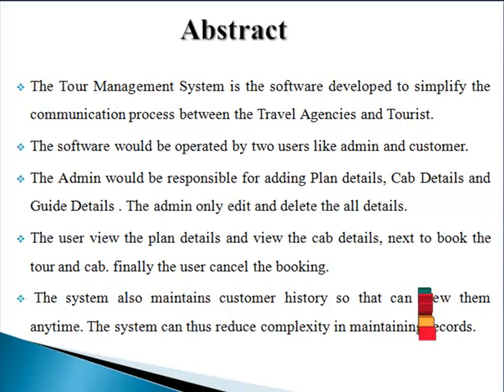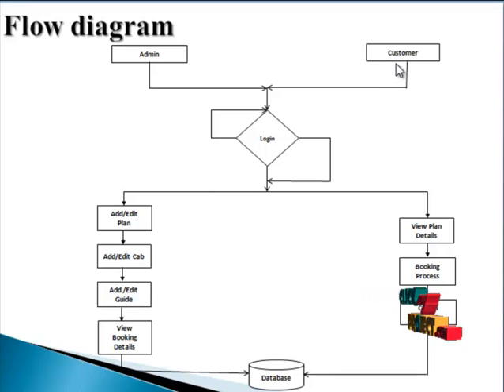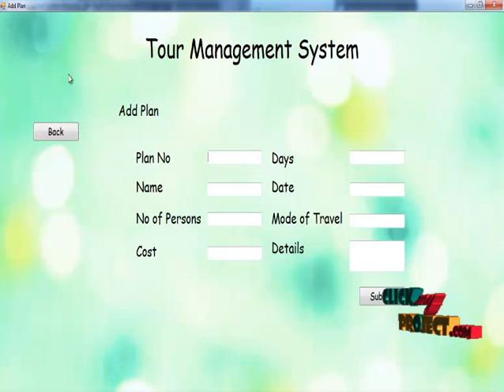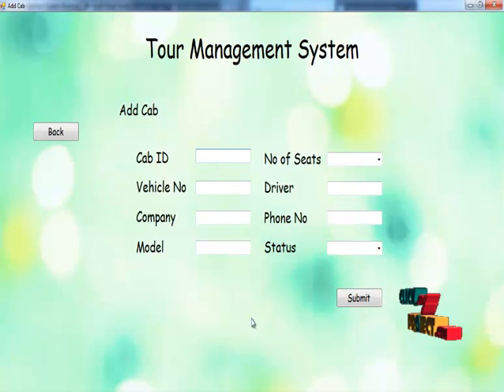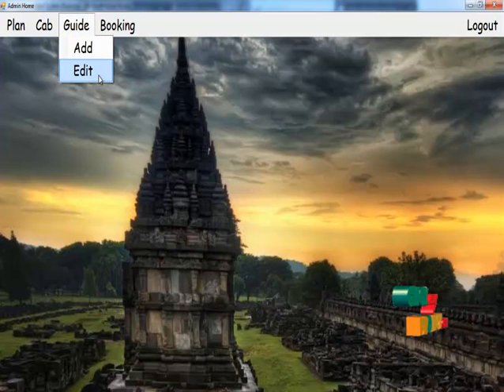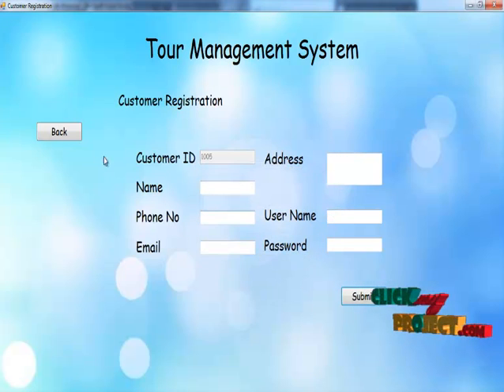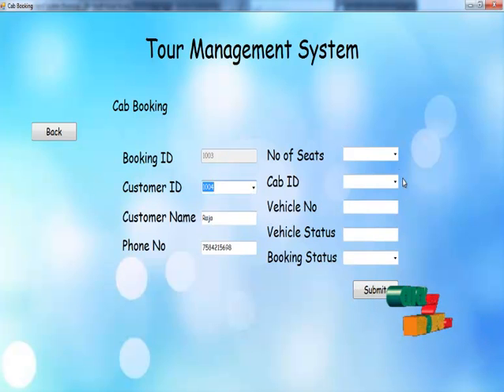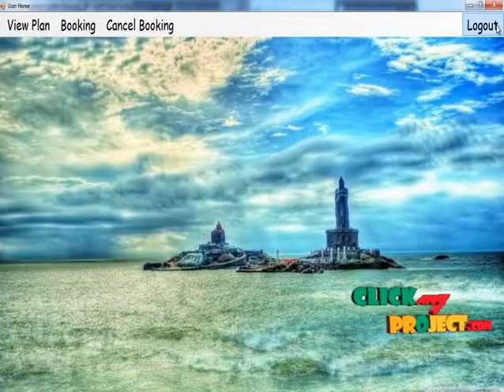DOTNET Web Application project Tour Management System ClickMyProject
The project Tour Management System is software developed to simplify the communication process between the Organizer and Tourist. The software would be operated by two users like admin and customer. Admin would be responsible for adding Plan details, Cab Details and Guide Details. The admin edit and delete the all details. The user view the plan details and view the cab details, next to book the tour and cab finally the user cancel the booking. The system also maintains customer history so that can view them anytime. The system can thus reduce complexity in maintaining records.

Including Packages
* Base Paper
* Complete Source Code
* Complete Documentation
* Complete Presentation Slides
* Flow Diagram
* Database File
* Screenshots
* Execution Procedure
* Readme File
* Addons
* Video Tutorials
* Supporting Softwares

Specialization
* 24/7 Support
* Ticketing System
* Voice Conference
* Video On Demand *
* Remote Connectivity *
* Code Customization **
* Document Customization **